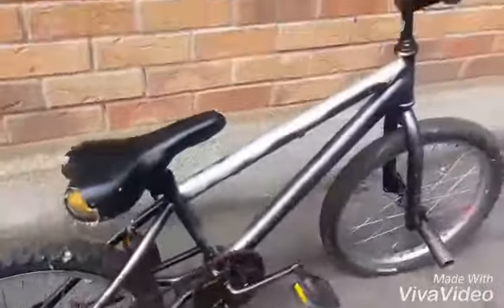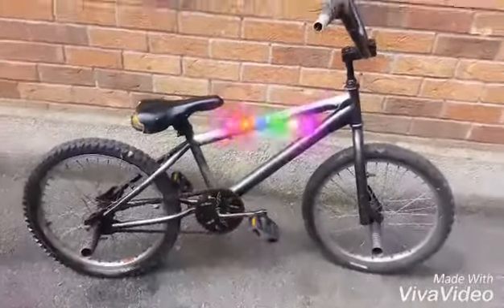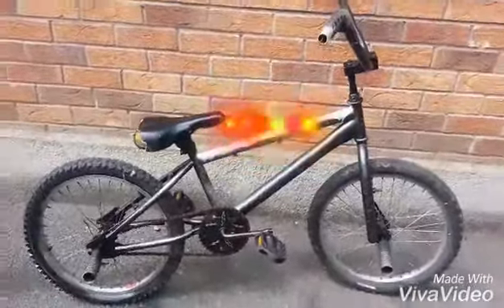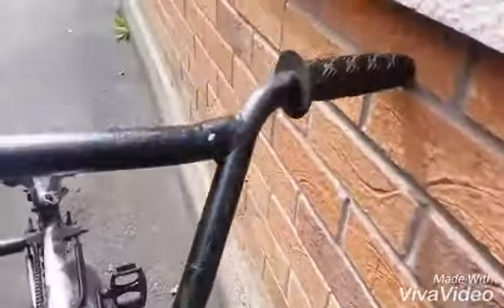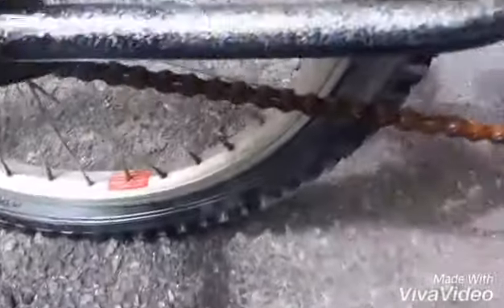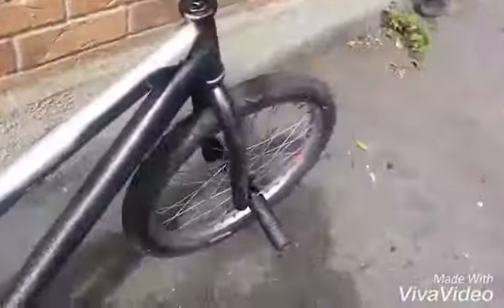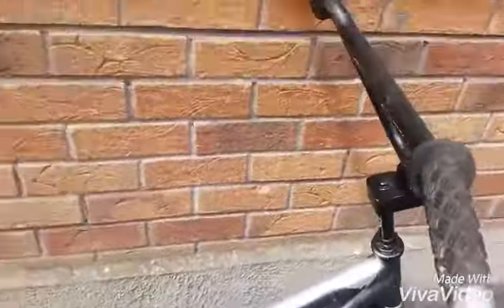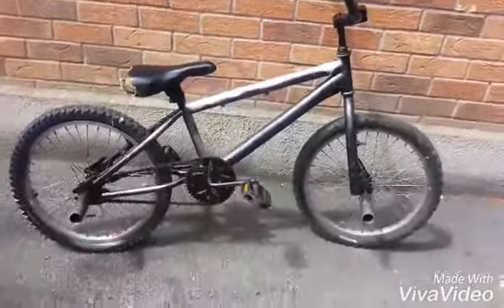My new upgrade on my bike